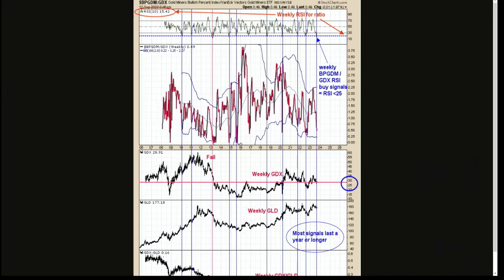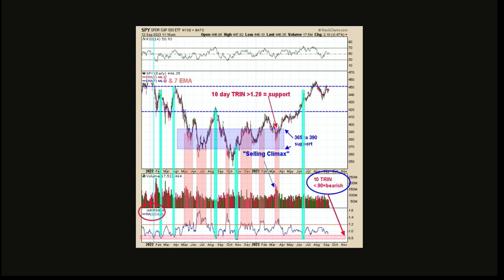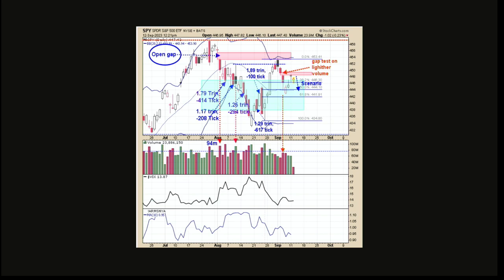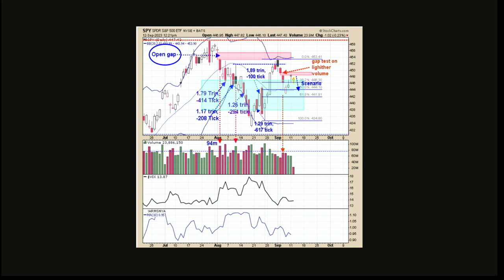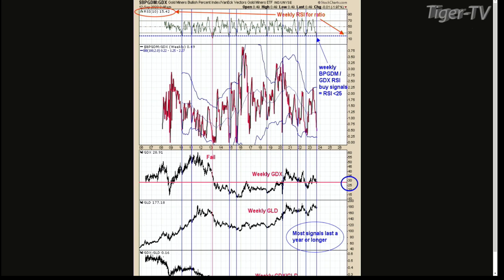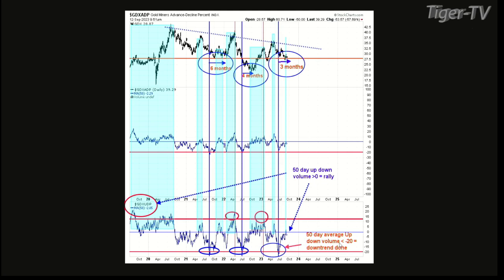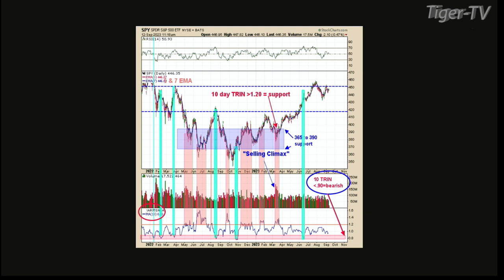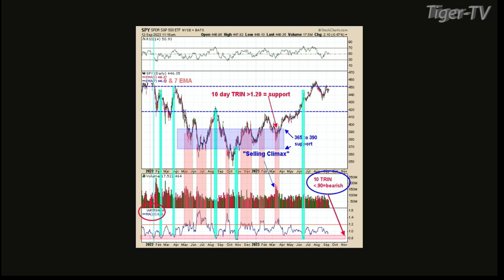September 12th Tim Ord Interview on the Tom O'Brien Show - 2023